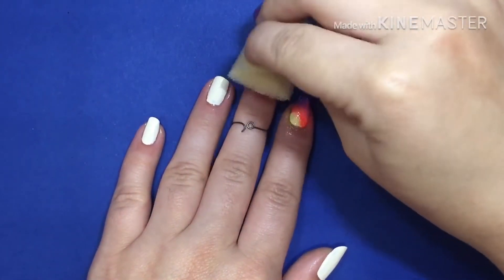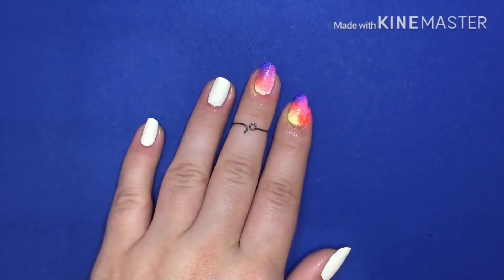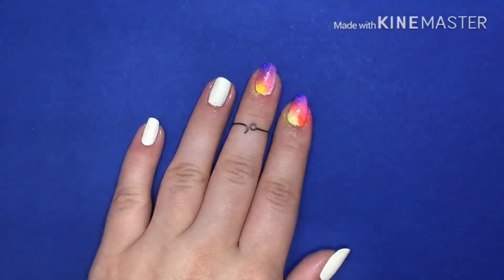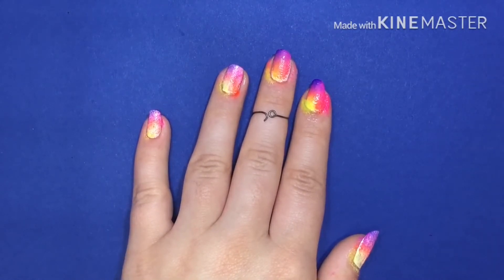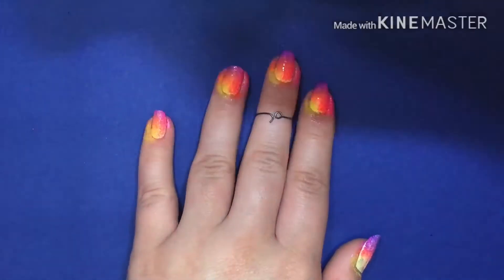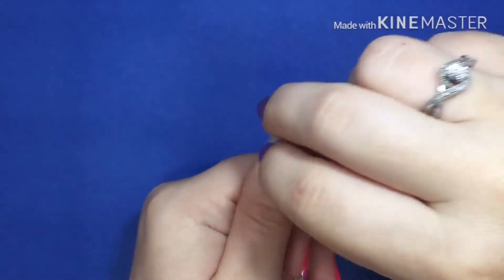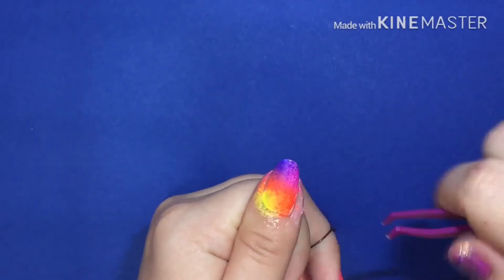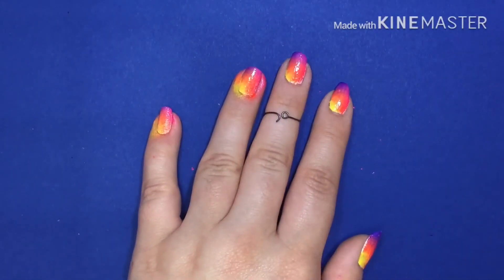Instagram Worthy Nails!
Nail polish colors: Yellow (Upbeat), Orange (Iconic Orange), Pink (Fun Fuchsia), Purple (Purple Pop!), Violet (Let's Talk), Blue (Endless Blue)
Watch my Instagram story to vote on upcoming nail videos, and check out my posts and my website to see some amazing artwork!

Special thanks to Troy Jarrett for background music